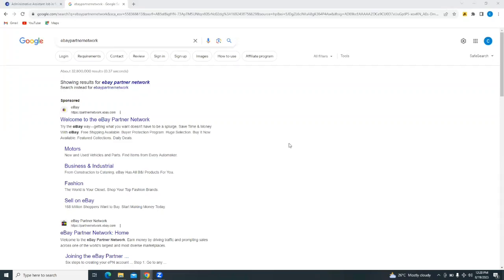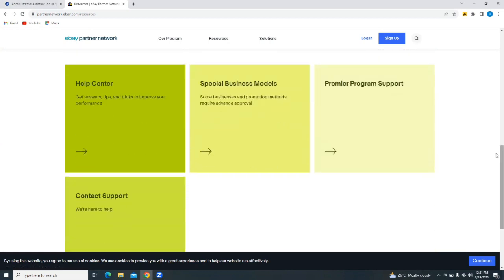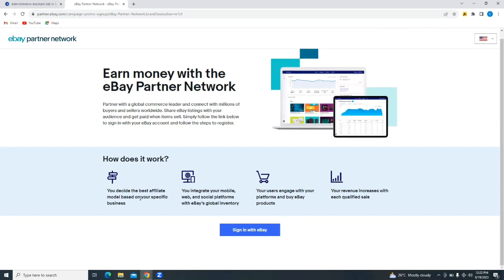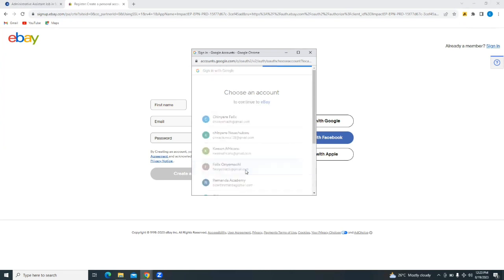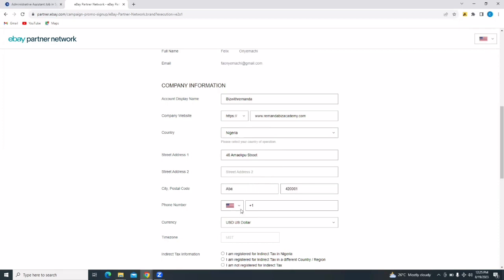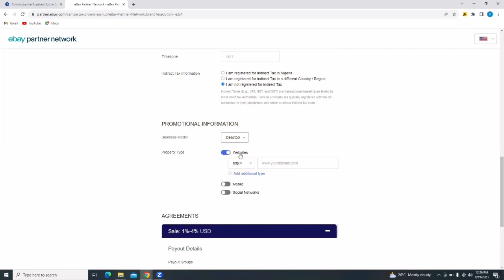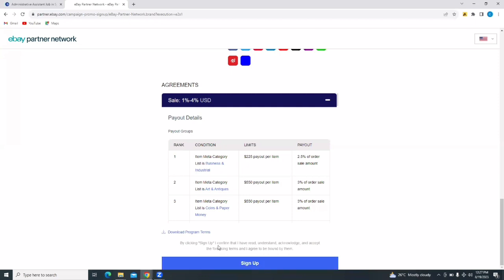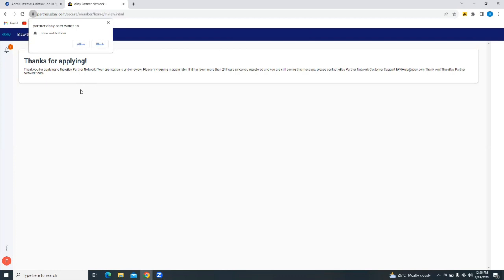How to Sign Up for Ebay Partner Network Tutorial (2026) Make Money With Ebay Affiliate Program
How to Sign Up for Ebay Partner Network Tutorial (2026) Ebay Partner Network Affiliate Program / Make Money With Ebay Partner Network Affiliate Program / how to use ebay partner network